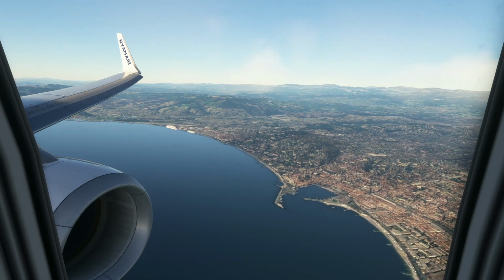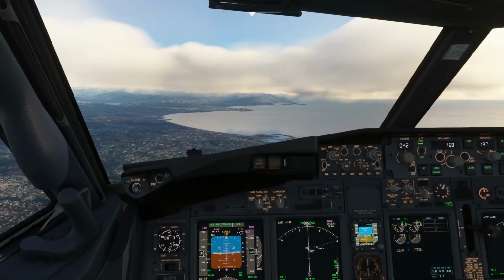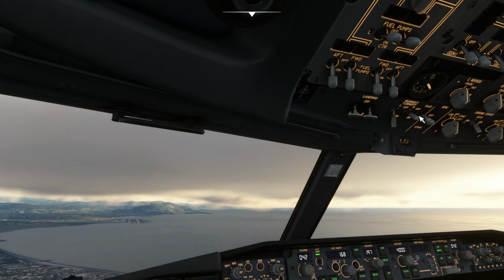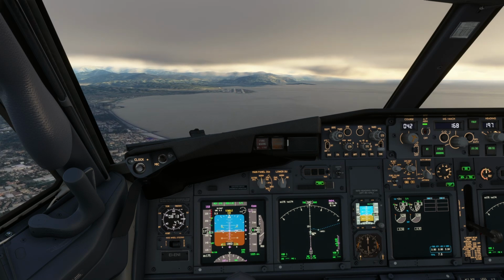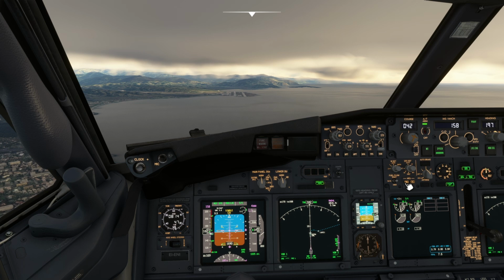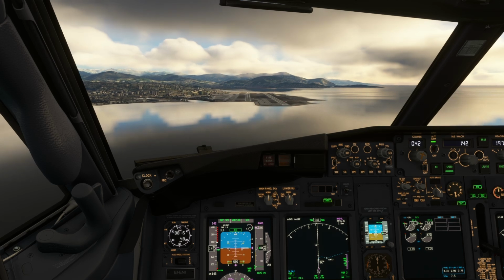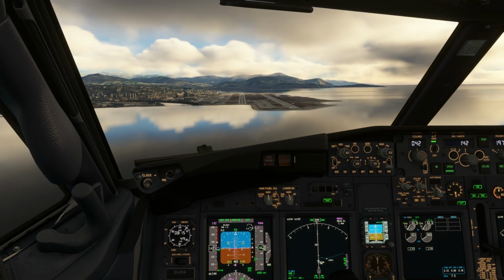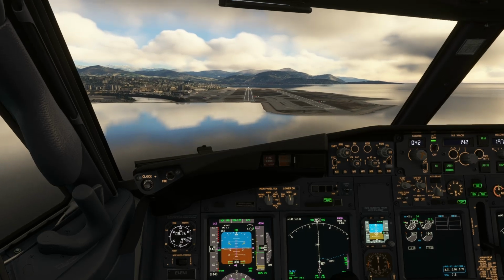THIS is Keeping you from Improving your Landings in MSFS!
Struggling with rough landings in Microsoft Flight Simulator? In this video, we reveal the key to unlocking smooth touchdowns. Learn essential adjustments to your approach, flare technique, and more. From wind correction to runway alignment, master the art of landing and elevate your skills in MSFS. Watch now and soar with confidence in the virtual skies! 🛬✈️